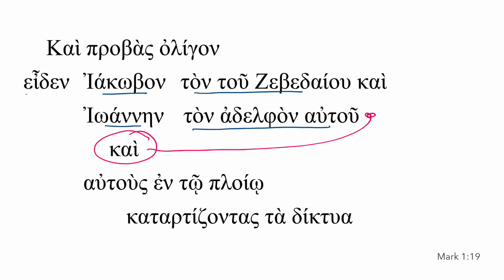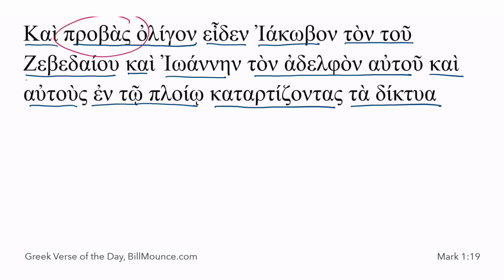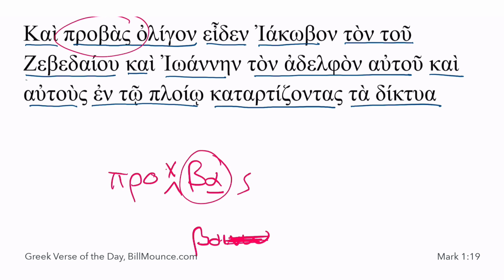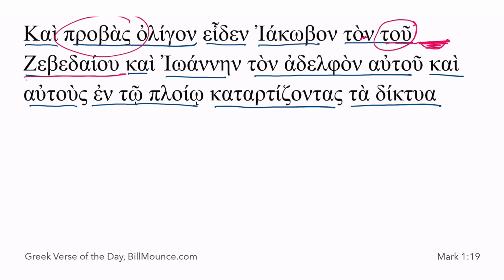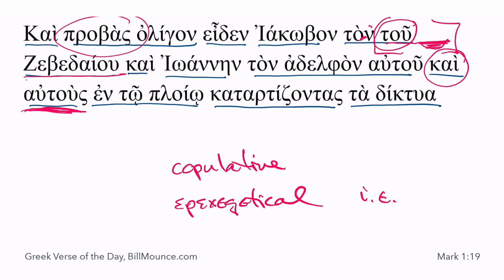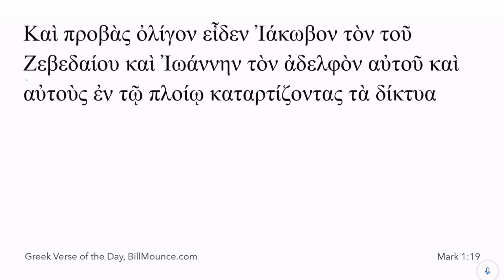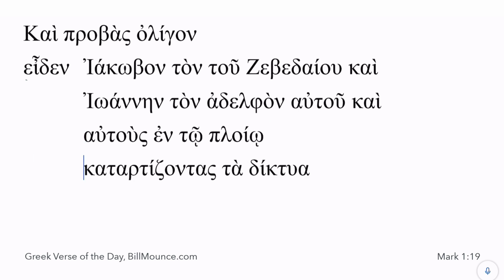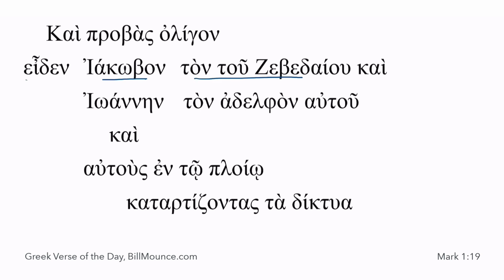Greek Verse of the Day — Mark 1:19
Along with one difficult form to identify, this verse also shows us the two basic ways in which καί can function.